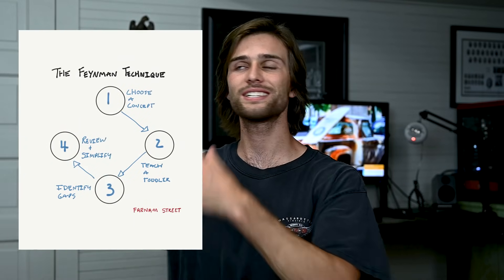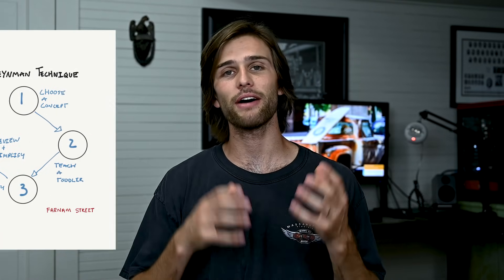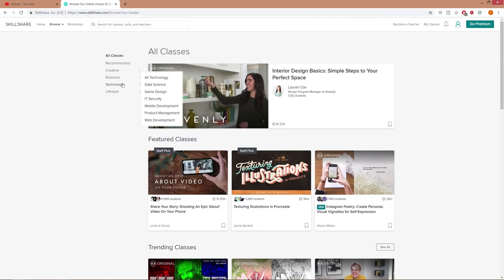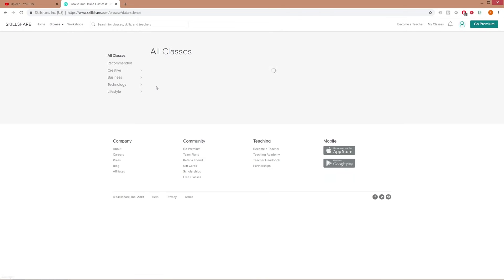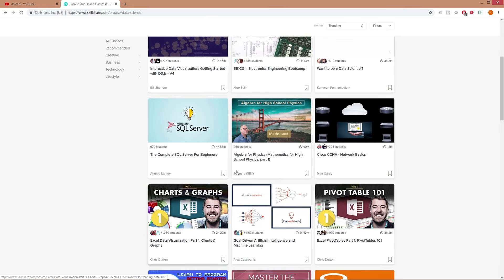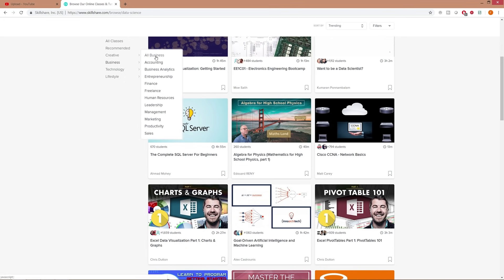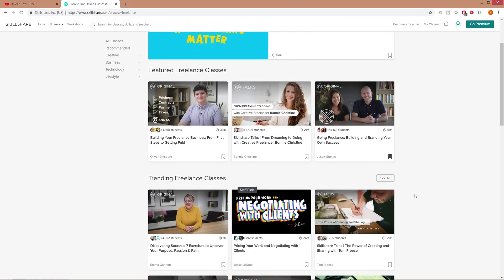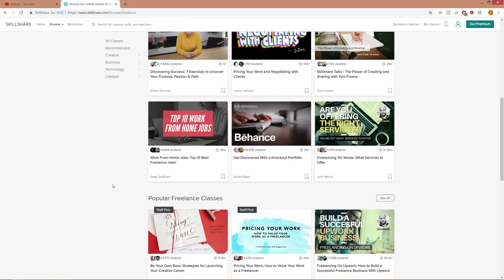Learn Code Faster with the Feynman Technique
The Four Steps: Pick (1:36), Learn & Study (2:06), Teach & Understand (3:58), Simplify (4:31)
But watch the whole video. Watch time helps with the algorithm. Or at least like the video. Thanks.😄

My Office

SOCIAL MEDIA

DESK SETUP

VIDEO GEAR